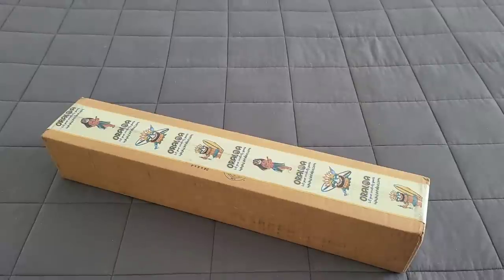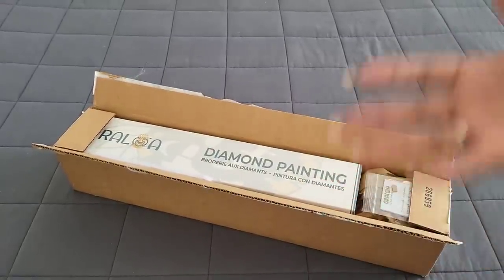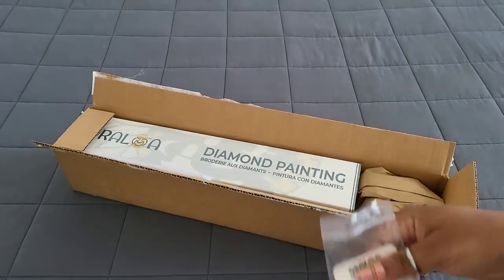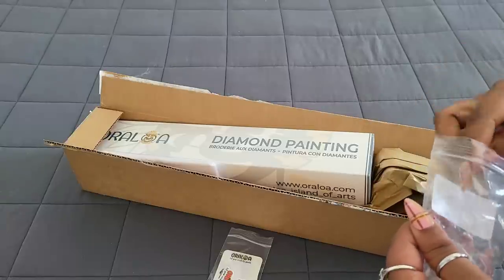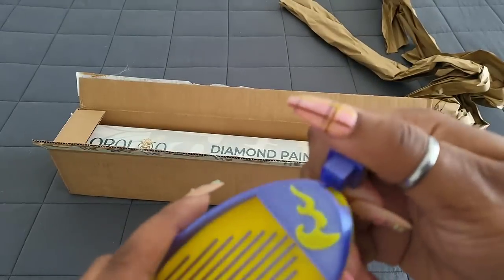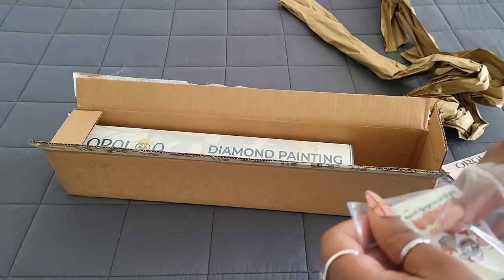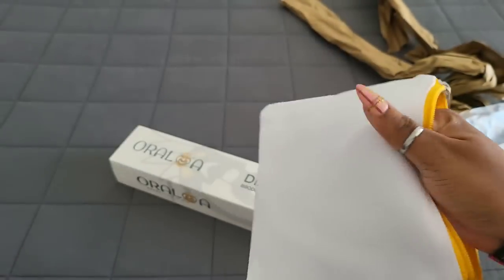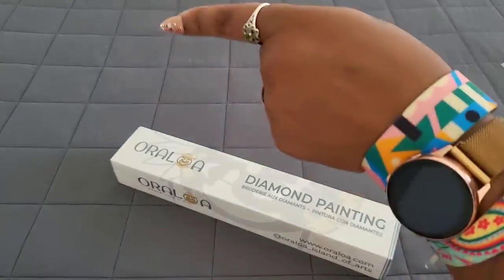Unboxing Oraloa Diamond Painting ✨️ Chocolat 🍫✨️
💌Fan Mail can be sent here:
Alishia Tepper